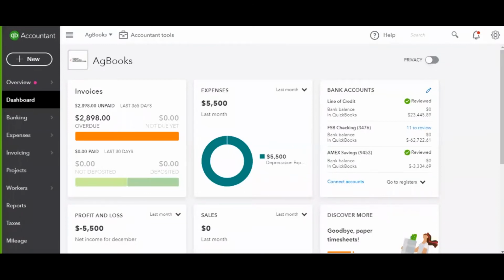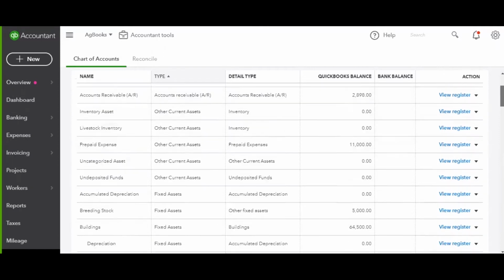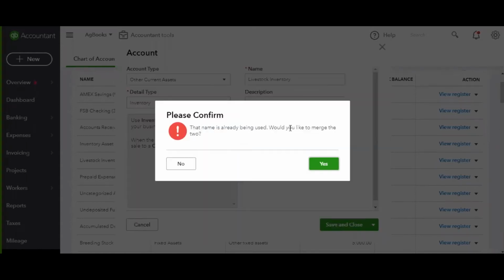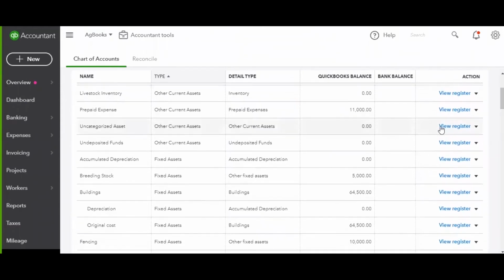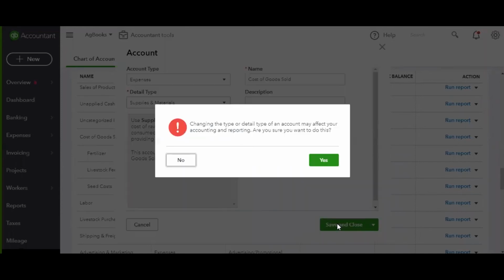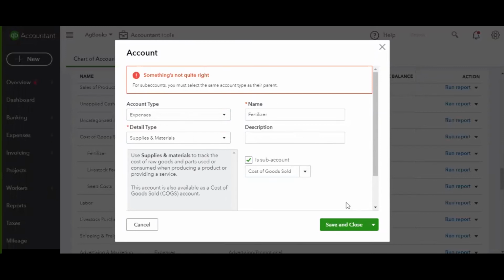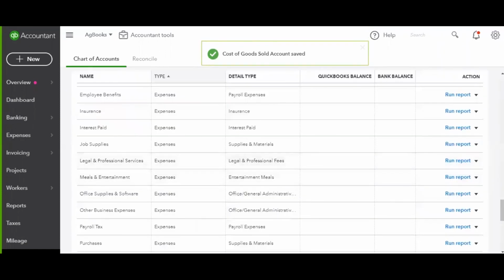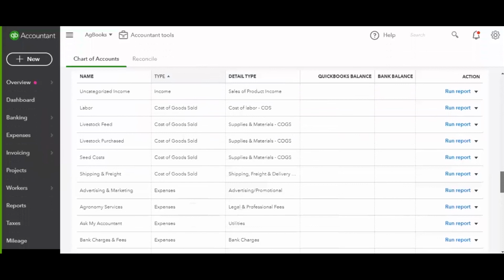Edit your Chart of Accounts in QuickBooks Online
This video walks you through the in and outs of editing your chart of accounts in QuickBooks Online once it's already been set up. I teach you how to merge, delete, and change parent/sub-account types.